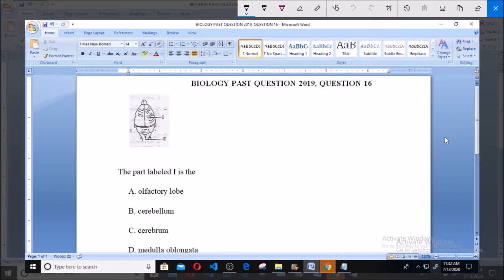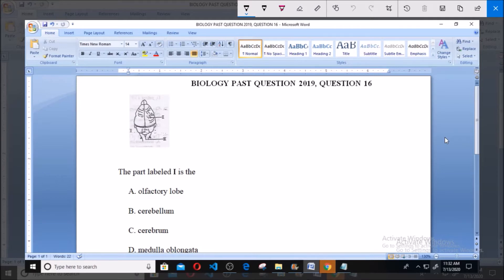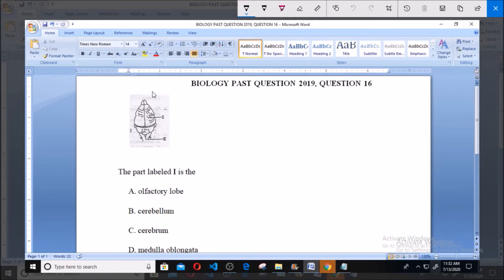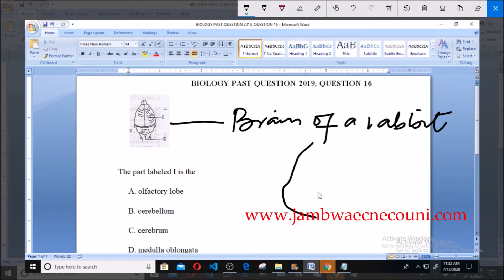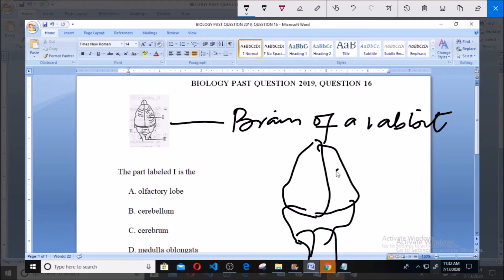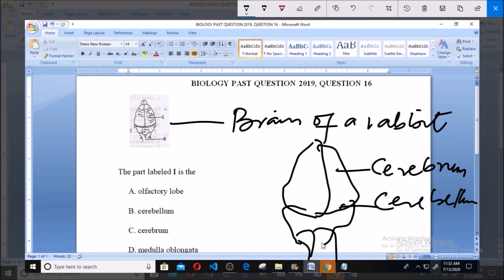WAEC 2019 BIOLOGY PAST QUESTION 16, Cerebrum